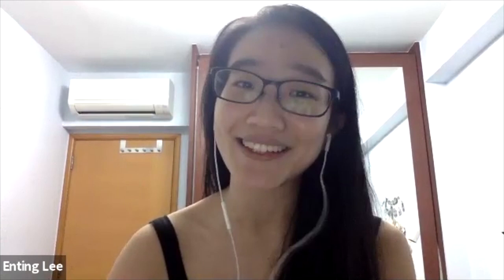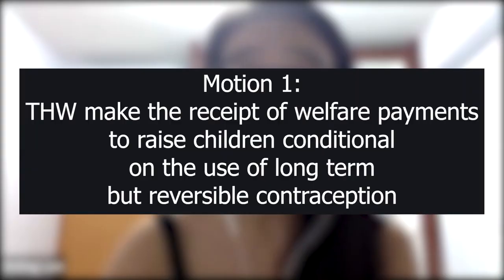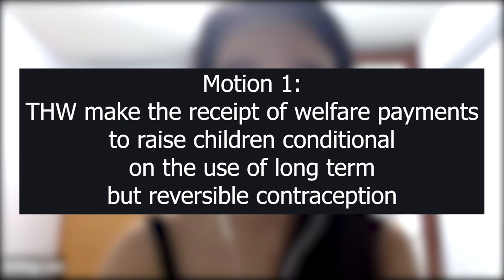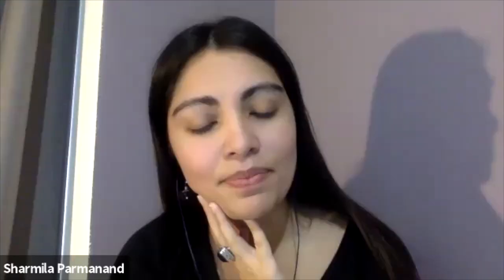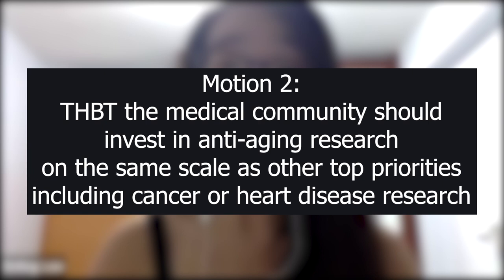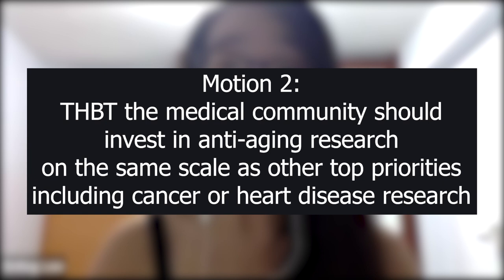Enting Lee & Sharmila Parmanand: Debate Exercise on Global Health & Development | DLS season 2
The World Universities Debating Championship (WUDC) Distinguished Lecture Series - season 2 exercise 1.

These exercises aim to be complementary to the Global Health & Development Lectures, with the aim of practicing the translation of matter-heavy lectures into debate cases. If you had not watched them we recommend you do so *before* viewing the exercise:

This exercise was organised in cooperation with the Effective Altruism Debate Championship, and in it we host Enting Lee & Sharmila Parmanand.

Enting graduated from Cornell University with honors in philosophy. She currently works for the Ministry of Education in Singapore, and in her spare time volunteers at two charities: one specializing in education, the other specializing in assistive technology. She is a CA for the upcoming Belgrade WUDC and was a DCA for Cape Town WUDC. She has also judged 3 Worlds finals, and was previously the top speaker in North America.

Sharmila has a PhD in gender studies from the University of Cambridge, where she was a Gates Scholar. She was previously a lecturer at the University of Melbourne and Ateneo de Manila. Sharmila has a masters in gender and development from the University of Melbourne on an Australian Leadership Award scholarship. She has been active as a debater in over 50 countries, and Adj Cored tournaments such WUDC, Australs, EUDC and WSDC.

The exercise consists of prepping 2 motions: 1. THW make the receipt of welfare payments to raise children conditional on the use of long term but reversible contraception 2. THBT the medical community should invest in anti-aging research on the same scale as other top priorities including cancer or heart disease research.